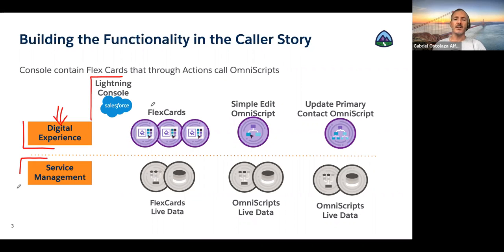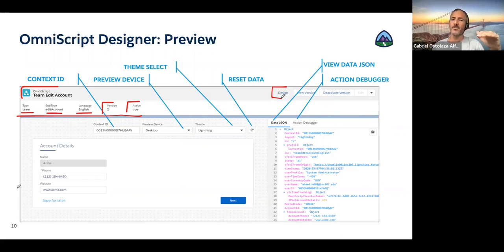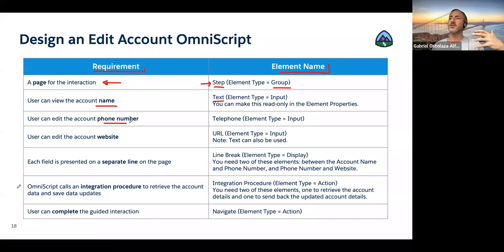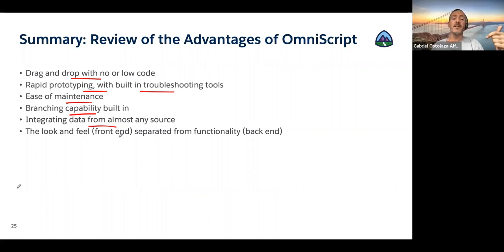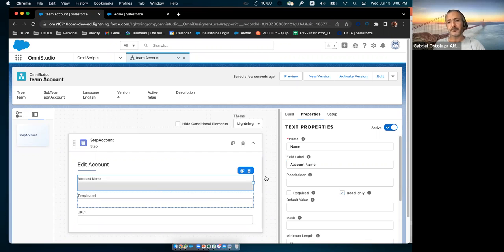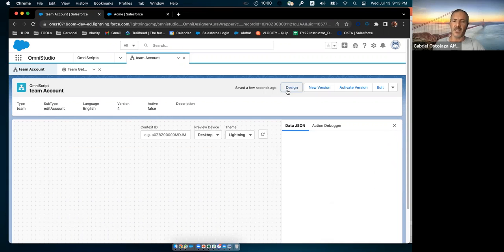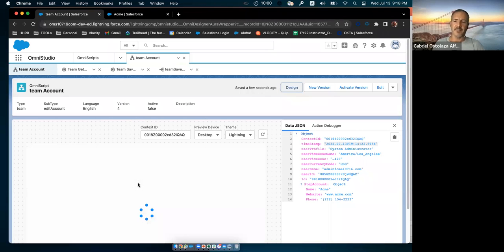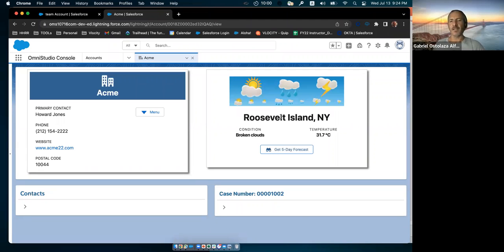Introduction to OmniStudio Omniscript Basic [EP - 4]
Introduction to Omnistudio OmniScript Basic

0:00 Introduction
0:30 Building the Functionality in the Caller Story
1:30 How Do OmniScripts Relate to the FlexCards You Built?
2:20 What is an OmniScript?
3:00 OmniScripts and ScreenFlows
3:35 When to use OmniScript and Screen Flows
4:15 Types of OmniScript Elements
5:00 Building with Drag and Drop
5:50 OmniScript Designer: Preview
8:25 Configure a Simple OmniScript
9:00 Demo: Working with Simple OmniScripts
11:20 Edit Account OmniScript Launches from Account Card
11:30 What makes each OmniScript unique?
Preview Players: Lightning and Newport
16:50 Review of the Advantages of OmniScript
17:17 Demo: Building a Simple OmniScript